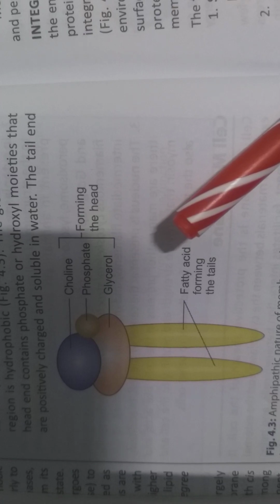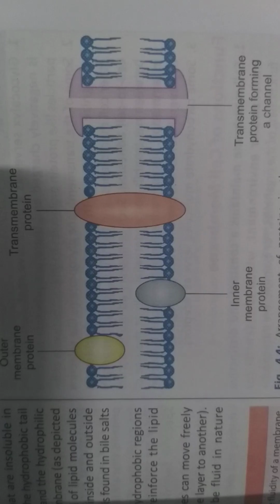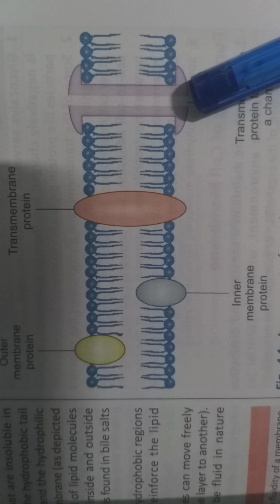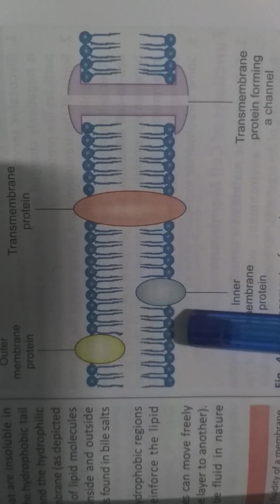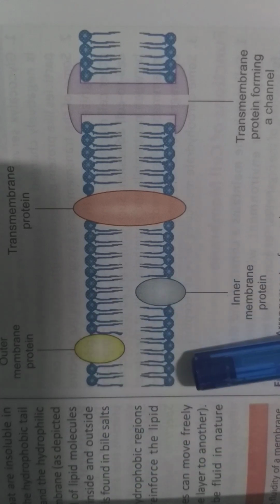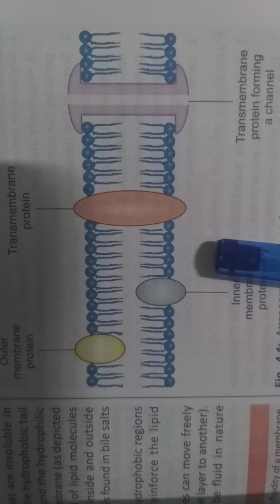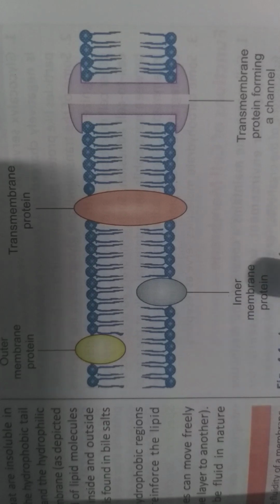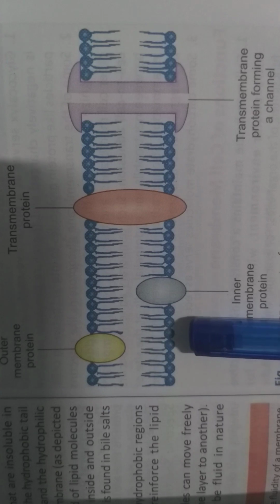FLUID MOSAIC MODEL OF PLASMA MEMBRANE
Model
Factors affecting fluidity
Membrane proteins
Functions